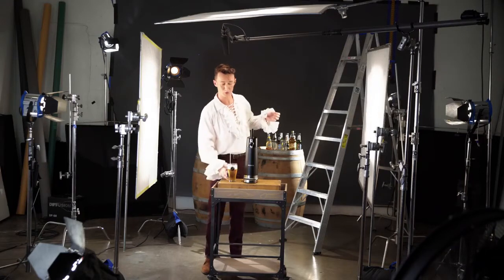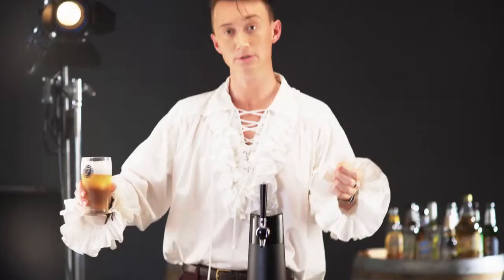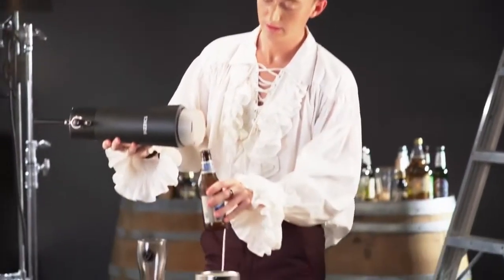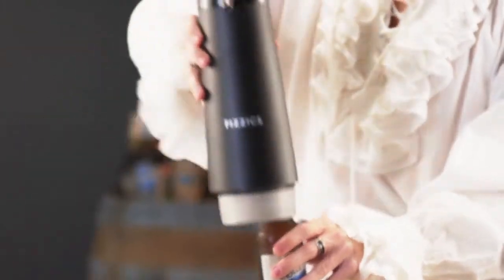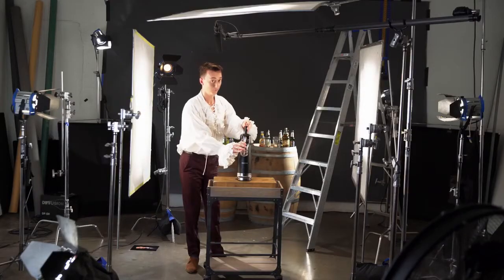Fizzics DraftPour Beer Dispenser | Fresh From The Tap, Better Beer Anytime - As Seen On Shark Tank!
AS SEEN ON SHARK TANK!
All 6 Sharks agree, canned and bottled drinks taste better through a Fizzics machine.

Using our Micro-Foam™ Technology, you can convert your favorite cans or bottles of beer into a nitro-style draft. These uniformed, tiny sized bubbles create the perfect density that delivers enhanced aroma, flavor, and mouth-feel Fizzics is famous for. Compatible with any style of beer - IPAs, Pilsners, Brown Ales, Stouts, Porters, Lagers, etc and does not require any C02 cartridges or nitrogen.

DraftPour runs on either USB or battery power (2 AA) so you can enjoy fresh from the tap taste at home, in the backyard or easily take it to parties!

Get Nitro-Style Draft Beer With Fizzics. Anytime. Anywhere. Available in Copper - Limited Edition.

• Micro-Foam Technology
• All Beer Styles
• Universal - Fits all size cans and bottles
• Portable - USB or 2 standard AA batteries (not included)
• Complete - Does not require any Co2 cartridges or nitrogen

⚫ Best price guarantee
🚚 Free 2 days express delivery
✨ Rated 5/5 stars on FB review